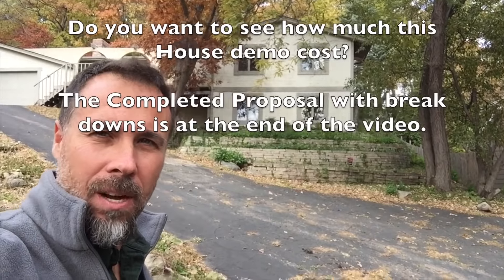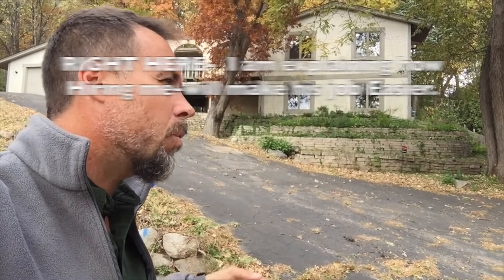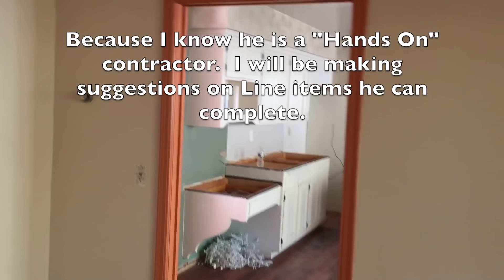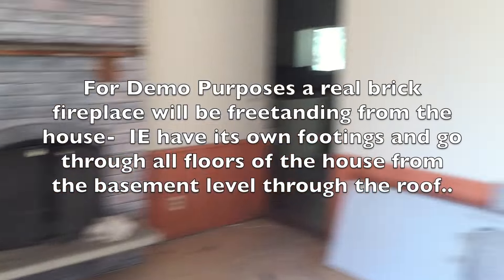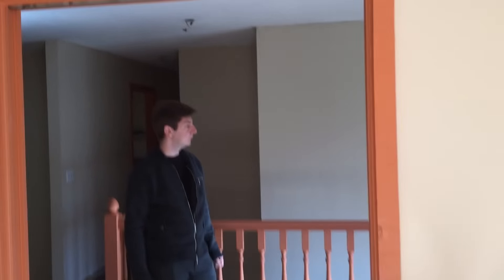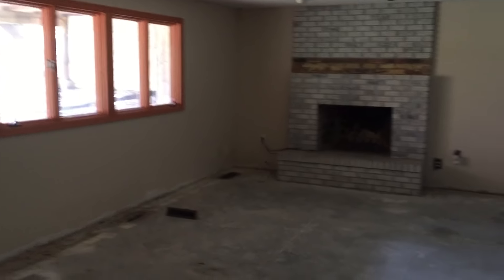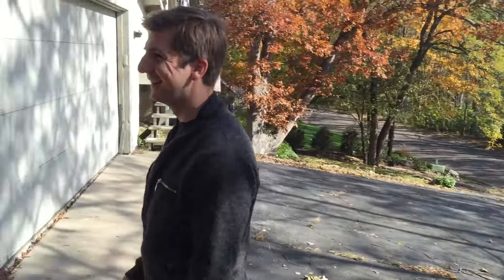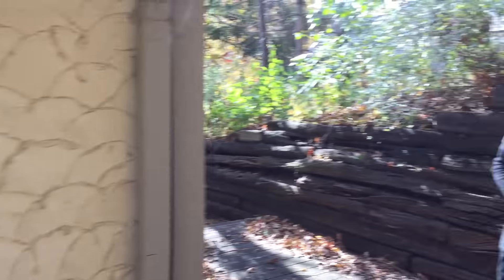How to do Landscaping/Demolition Meeting with a Potential Customer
Live Meeting with a Potential customer.  First time face to face meeting.  Watch how to Build trust, create sales rapport, measure up a site and Interact with a customer.  Real training, Real meeting, real Job site with actual numbers provided on the job.

DirtMonkeyUniversity.com  and DirtMonkeyU.com

Look for us in: Marketing, best advertisement, advertising,advertising techniques for small business,  advertising techniques for kids, advertising techniques examples,advertising techniques lesson, marketing strategies, marketing strategies for small business, marketing plan, marketing plan example, marketing plan how to get started, business plan, business plans for small business, viral videos,viral marketing ,search engine optimization (interest), backlinking, search engine marketing, search engine marketing basics, search engine marketing tutorial,

Search for us using some of these terms for Landscaping

We also list under , landscape, landscape design, gardening, landscaping ideas,  mulch, garden design, garden ideas, landscape photography, landscape architecture, backyard ideas, lawn care, patio ideas, patios, patio designs, patio pavers, DIY, How to.

We also have videos on heavy equipment operator (profession), construction, building demolition videos.